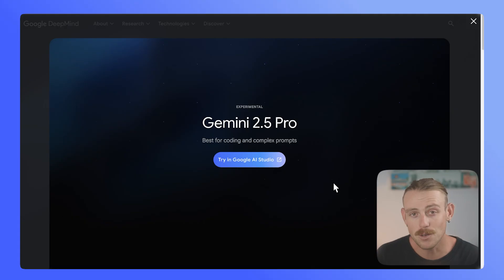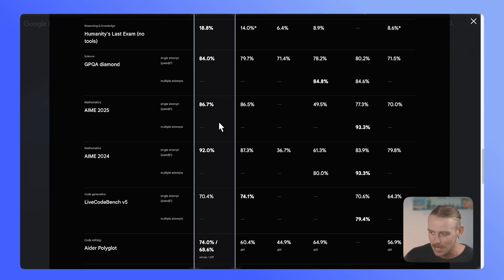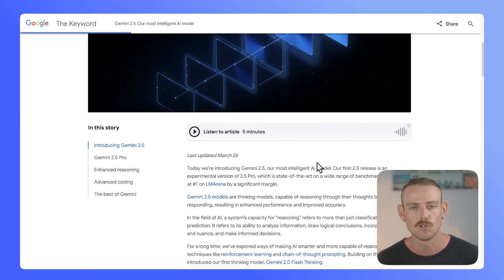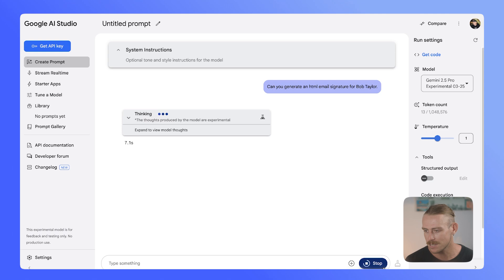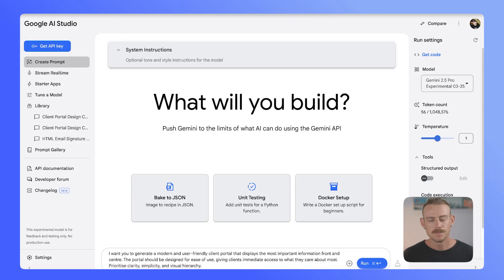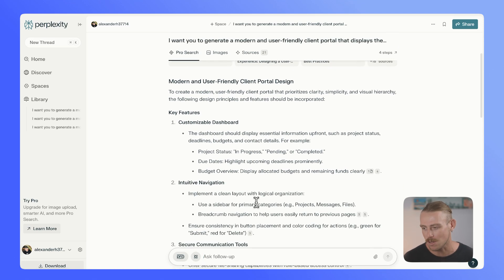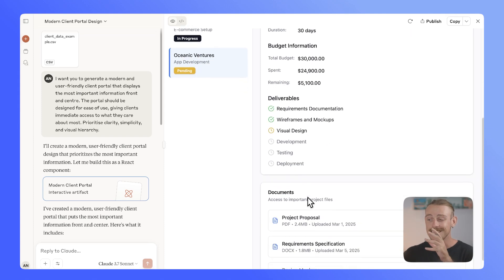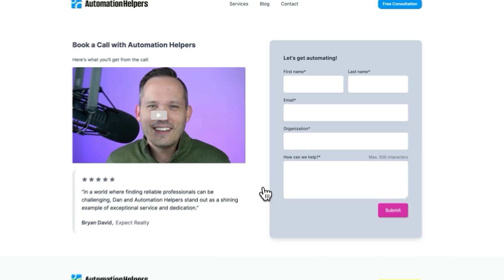Google Gemini 2.5 Pro is Here: Can it Help You?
Gemini 2.5 Pro: Google’s Most Powerful AI Yet
What exactly is Gemini 2.5 Pro Experimental—and why is everyone talking about it?

In this video, Alex breaks down Google's latest AI release, Gemini 2.5 Pro, and what it means for creators, developers, and businesses. From advanced reasoning and multimodal capabilities to native coding, Gemini 2.5 Pro is raising the bar for what Google's AI can do.

Whether you're curious about the future of AI or wondering how Gemini compares to ChatGPT, this deep dive covers everything you need to know in simple terms.

Timestamps:
00:00 – What Is Gemini 2.5 Pro?
00:01:00 – How It Stacks Up
00:04:48 – Testing
00:07:14 – Comparing
00:10:44 – When to use Gemini 2.5